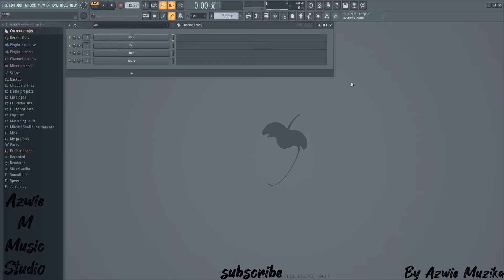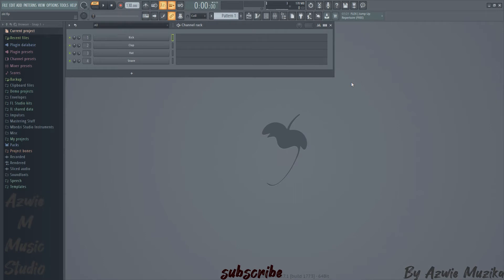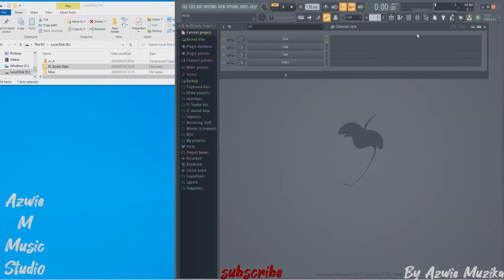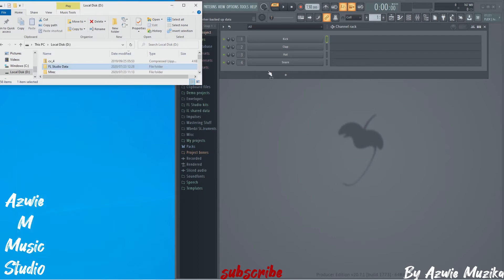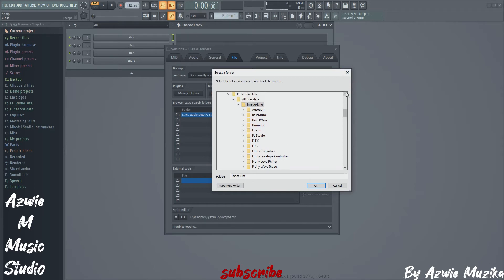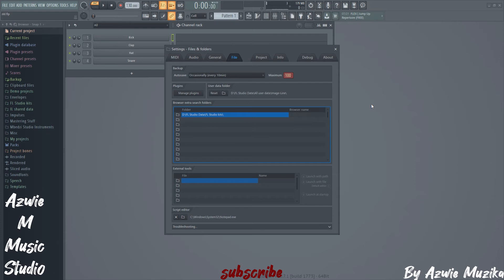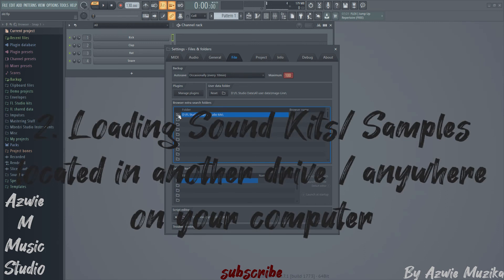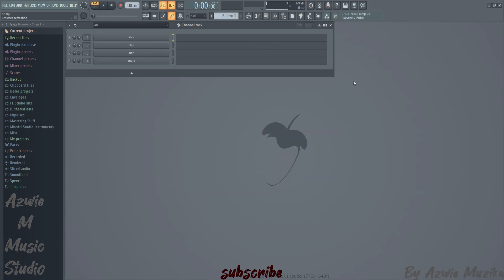Moving Fl studio User files to another drive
I made this video for those who might be running out of space in their main drive because of soundkits / samples or because of fl studio projects, you might want to migrate/move your user files to your secondary drive. This will help you reduce the amount of space Fl studio is taking in your main drive. You can also load sound kits and samples in your secondary drive (D drive / Local Disk D) if they are taking a lot of space in your main drive (C drive / Local Disk C). Warning, Don't migrate your user file to a removable drive like a usb or external drive.

I hope this becomes useful.

0:00 Into
0:11 Fl Studio user file and Sound kits taking a lot of space in C drive
1: 07 My Fl studio user File size
1:51 Migrating All Fl Studio User Data
2:59 Loading Sound kits in another location/drive
3:34 Thank you for tuning in